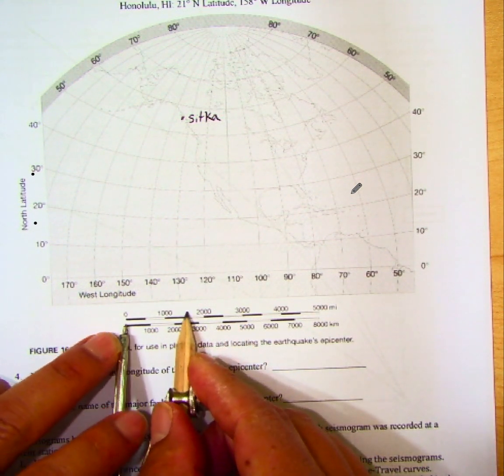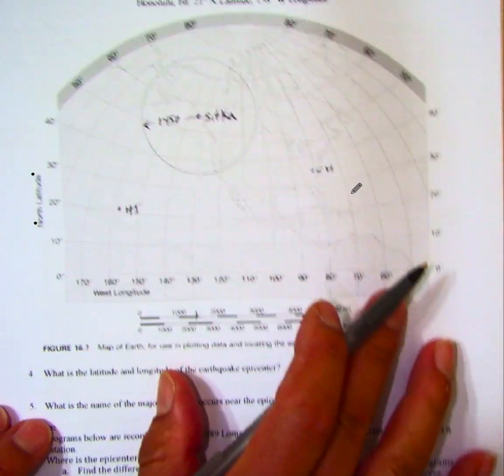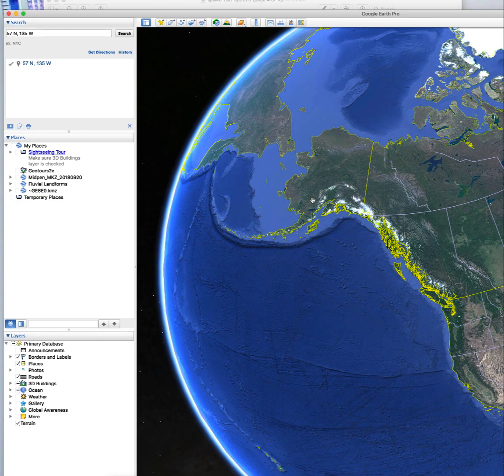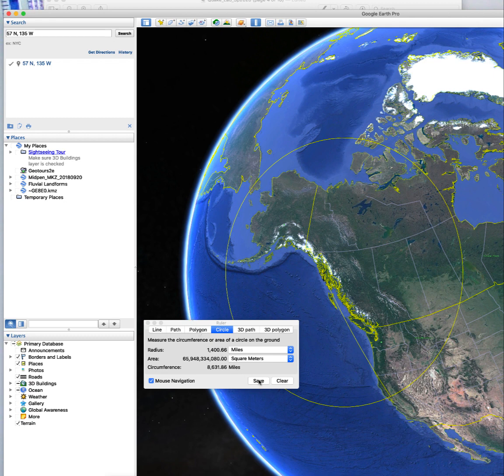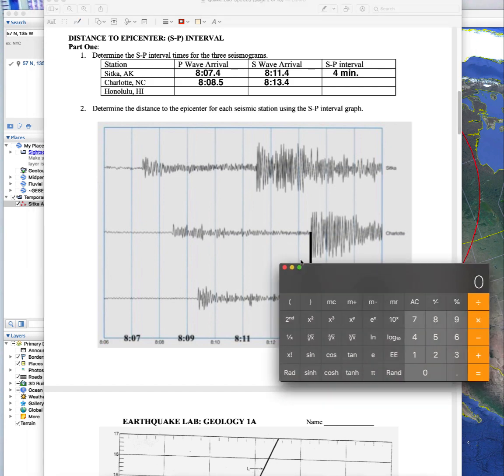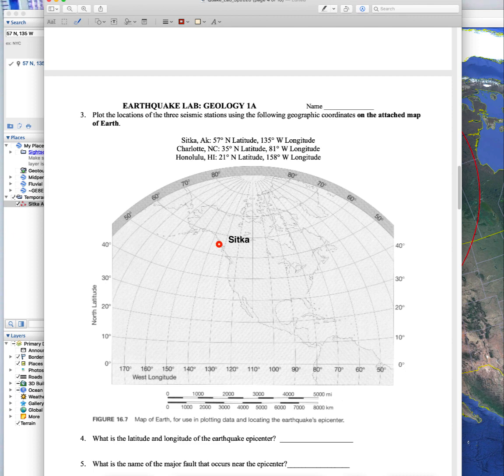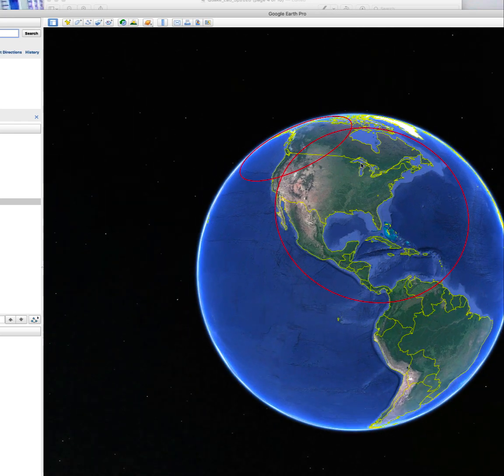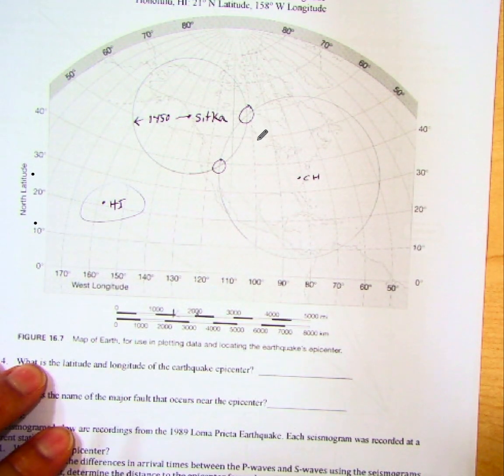Earthquake Lab Part 02